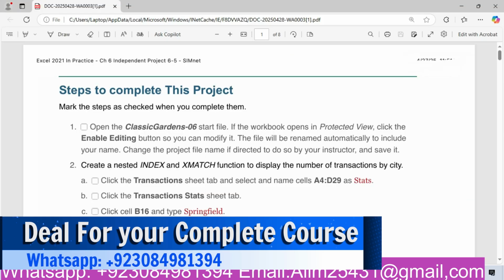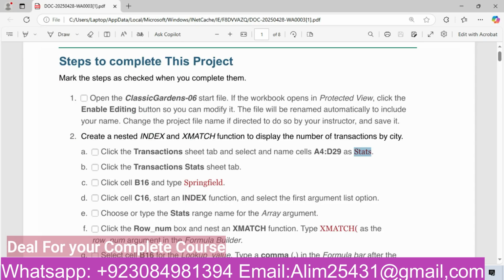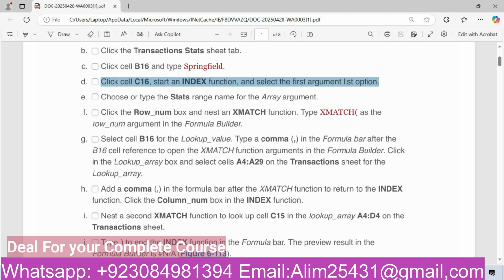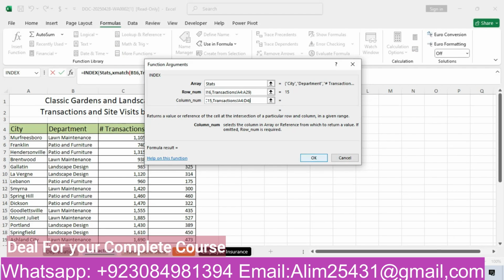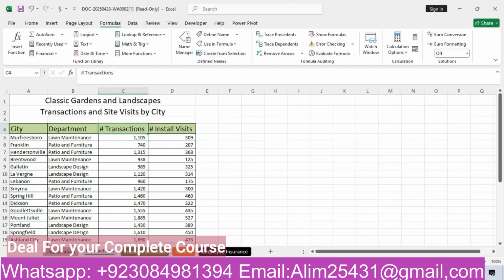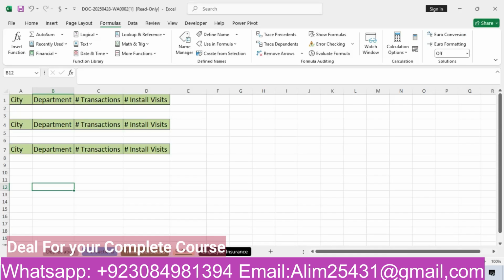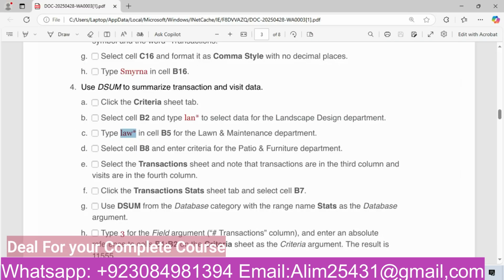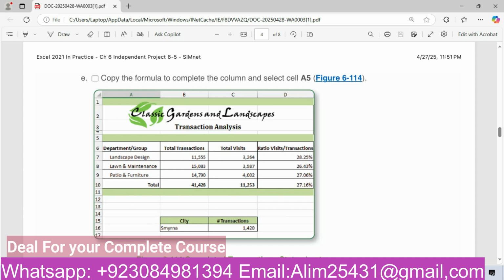Excel 2021 In Practice - Ch 6 Independent Project 6-5 - SIMnet | Ch 6 Independent Project 6 5SIMnet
Excel 2021 In Practice - Ch 6 Independent Project 6-5 - SIMnet Excel 2021 In Practice - Ch 6 Independent Project 6-5 Excel 2021 In Practice - Ch 6 Independent Project Excel 2021 In Practice Ch 6 Independent Project 6-5

Excel 2021 In Practice - Ch 6 Independent Project 6-5 - SIMnet
Excel 2021 In Practice - Ch 6 Independent Project 6-5
 1.  Open the ClassicGardens-06 start file. If the workbook opens in Protected View, click the
 Enable Editing button so you can modify it. The file will be renamed automatically to include
 your name. Change the project file name if directed to do so by your instructor, and save it.
 2. Create a nested INDEX and XMATCH function to display the number of transactions by city.
 a.
b.
c.
d.
e.
f.
g.
h.
i.
j.
Click the Transactions sheet tab and select and name cells A4:D29 as Stats.
 Click the Transactions Stats sheet tab.
 Click cell B16 and type Springfield.
 Click cell C16, start an INDEX function, and select the first argument list option.
 Choose or type the Stats range name for the Array argument.
 Click the Row_num box and nest an XMATCH function. Type XMATCH( as the
 row_num argument in the Formula Builder.
 Select cell B16 for the Lookup_value. Type a comma (,) in the Formula bar after the
 B16 cell reference to open the XMATCH function arguments in the Formula Builder. Click
 in the Lookup_array box and select cells A4:A29 on the Transactions sheet for the
 Lookup_array.
 Add a comma (,) in the formula bar after the XMATCH function to return to the INDEX
 function. Click the Column_num box in the INDEX function.
 Nest a second XMATCH function to look up cell C15 in the lookup_array A4:D4 on the
 Transactions sheet.
 Type ) to end the INDEX function in the Formula bar. The preview result in the
Formula Builder is N/A
 Figure 6-113).
 4/27/25, 11:51 PM
 Figure 6-113 MAC Nested XMATCH and INDEX functions
4/27/25, 11:51 PM Excel 2021 In Practice - Ch 6 Independent Project 6-5 - SIMnet
 k. Click Done.
 3. Evaluate the formula.
 a.  Select cell C16 and click the Error Checking button [Formulas tab, Formula Auditing
 group].
 b.  Click Trace Error. A value is not available to the formula or function.
 c.  Click Next and click OK in the Alert box to close the dialog box. Click the Remove
 Arrows button [Formulas tab, Formula Auditing group] to remove the arrows.
 d.  Click the Transactions sheet tab and select cell C4. The label is # Transactions.
 e.  Click the Transactions Stats sheet tab and select cell C15.
 f.  Edit the label to delete the word “of” and verify that there is one space between the #
 symbol and the word “Transactions.”
 g.  Select cell C16 and format it as Comma Style with no decimal places.
 h.  Type Smyrna in cell B16.
 4. Use DSUM to summarize transaction and visit data.
 a.  Click the Criteria sheet tab.
 b.  Select cell B2 and type lan* to select data for the Landscape Design department.
 c.  Type law* in cell B5 for the Lawn & Maintenance department.
 d.  Select cell B8 and enter criteria for the Patio & Furniture department.
 e.  Select the Transactions sheet and note that transactions are in the third column and
 visits are in the fourth column.
 f.  Click the Transactions Stats sheet tab and select cell B7.
 g.  Use DSUM from the Database category with the range name Stats as the Database
 argument.
 h.  Type 3 for the Field argument (“# Transactions” column), and enter an absolute
 reference to cells B1:B2 on the Criteria sheet as the Criteria argument. The result is
 11555.
 i.  Copy the formula in cell B7 to cell C7.